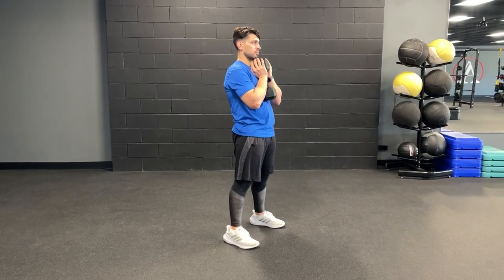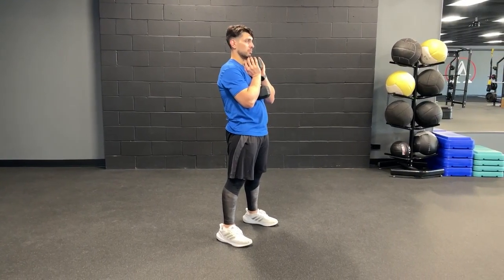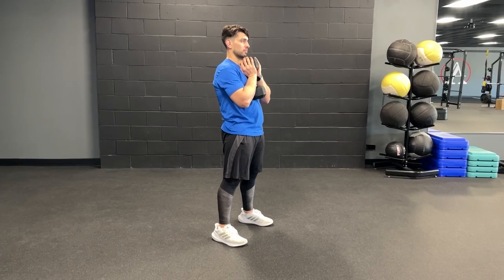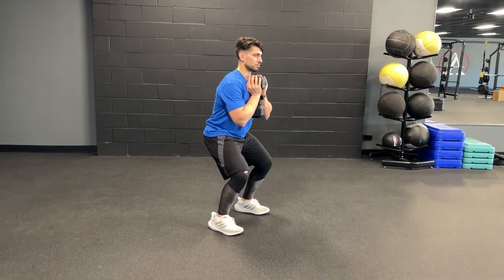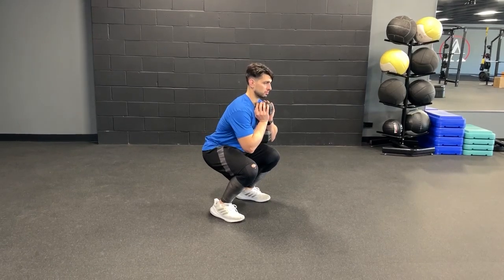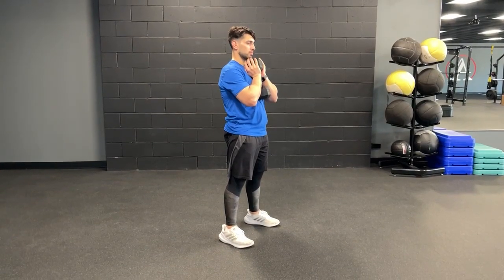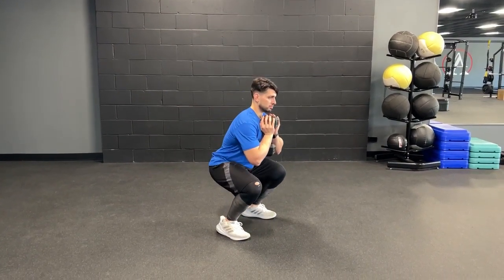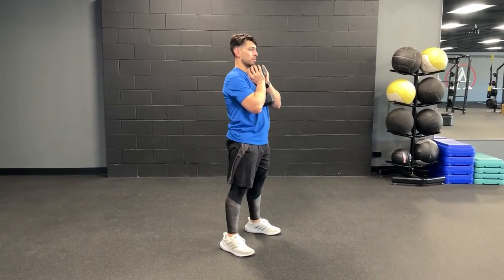Paused DB Goblet Squat // Achieve Sports Performance & Personal Training